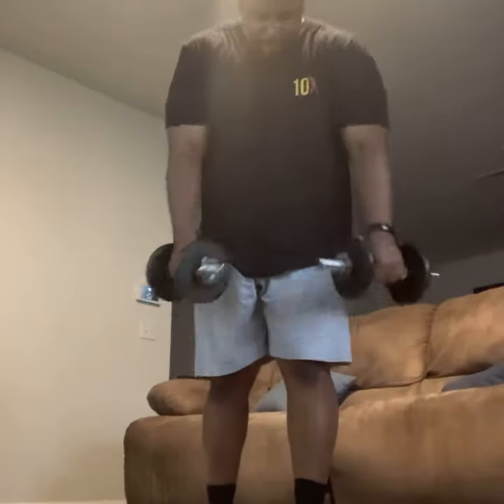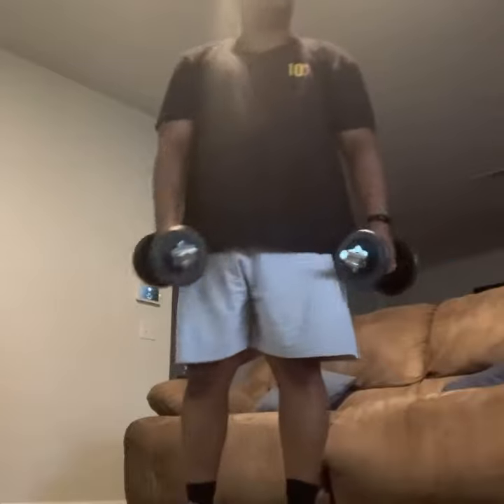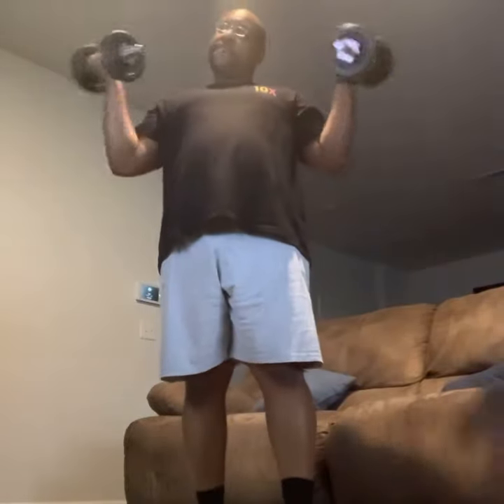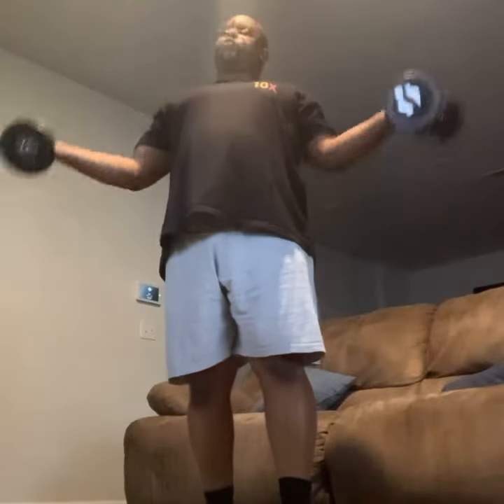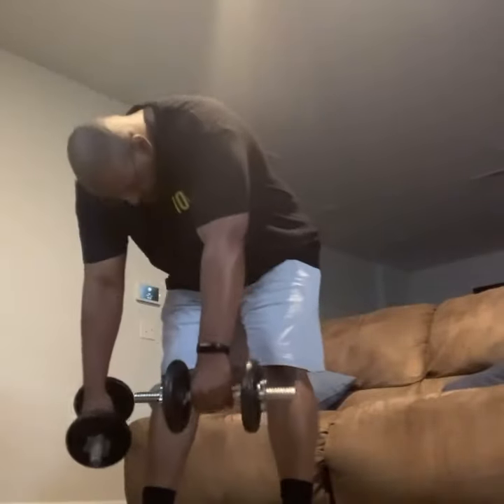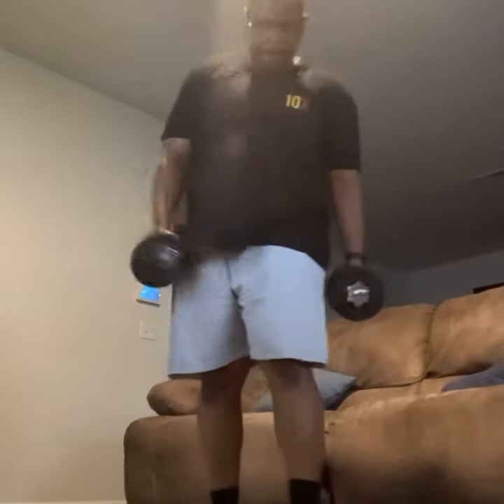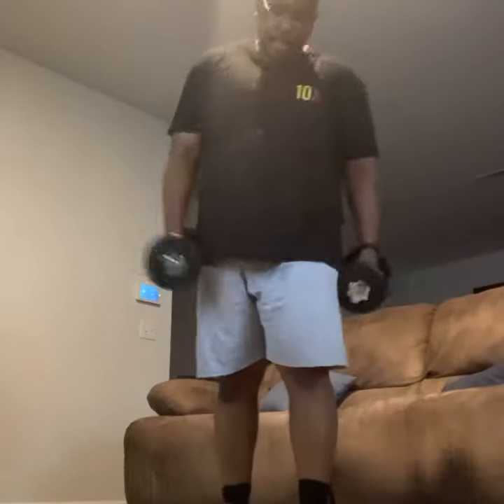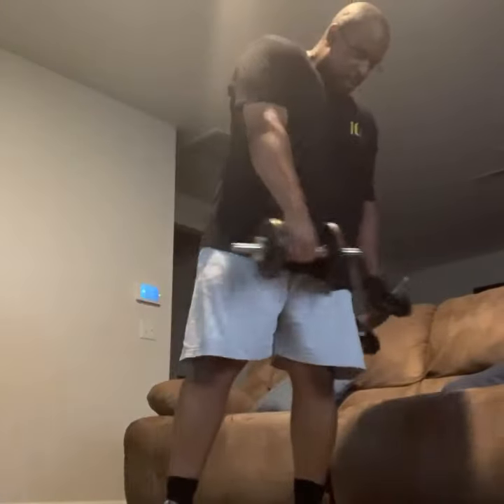Start; stop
Day 90 Exercise 2021 Sculpt Day